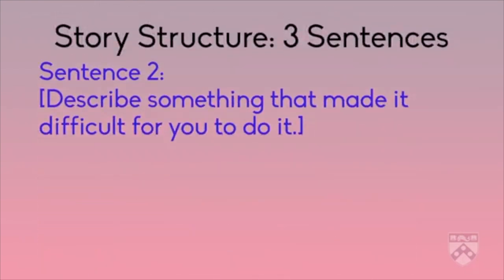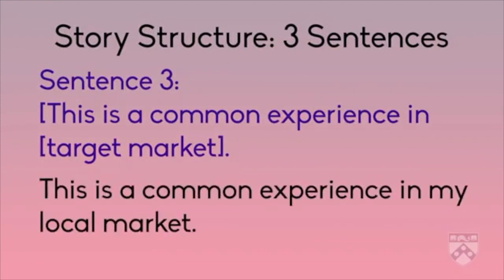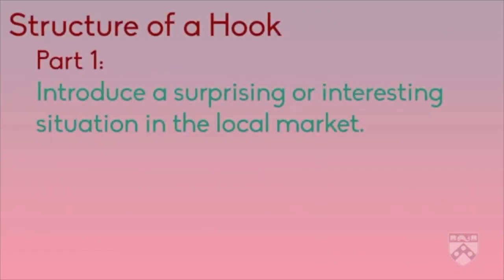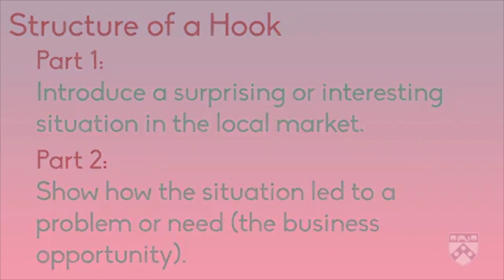5.13 Creating an Effective Hook P2 | English for Business & Entrepreneurship